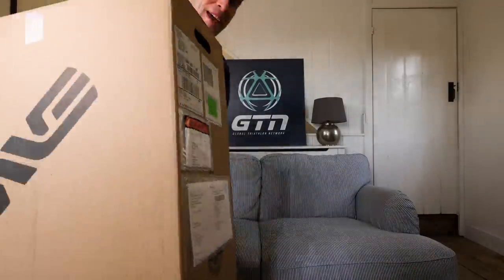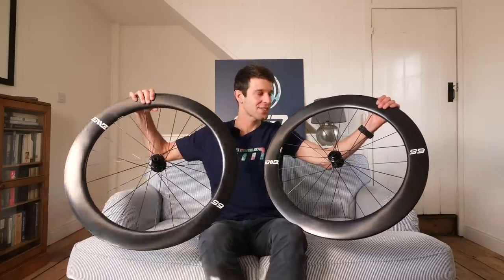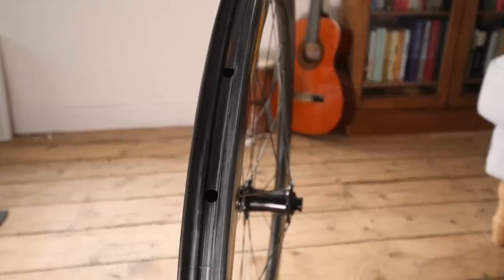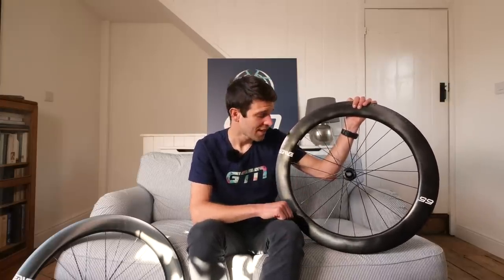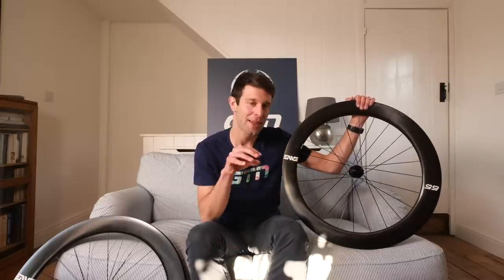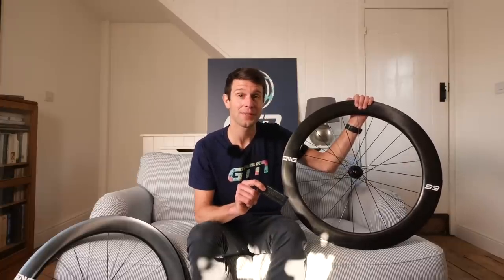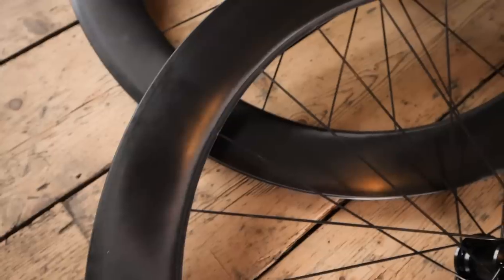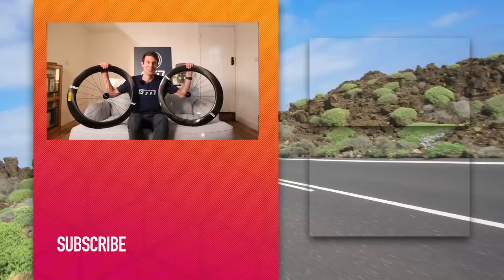ENVE 65 Carbon Wheelset | GTN Unboxing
Fresh out of the box, Mark has a set of the new ENVE 65 carbon wheels! Made for the road and triathletes in mind we're super excited to take a look - what's more, our partners at ENVE have given us a set to give away!

If you'd like to contribute captions and video info in your language, here's the

Are You down for Love (Instrumental Version) - spring gang
Cafe Mornings - Mai Ligne
Door Knocks Various - SFX Producer
Goodbye so Long (Instrumental Version) - spring gang
I Don't Wanna Wait (Instrumental Version) - spring gang
Imagine Us There (Instrumental Version) - spring gang
Living Life - DJ DENZ The Rooster
Midnight Java - Lime Sauce
Thanksgiving Dinner - DJ DENZ The Rooster